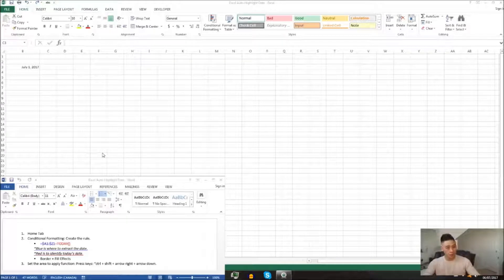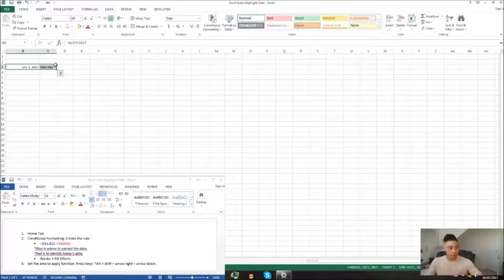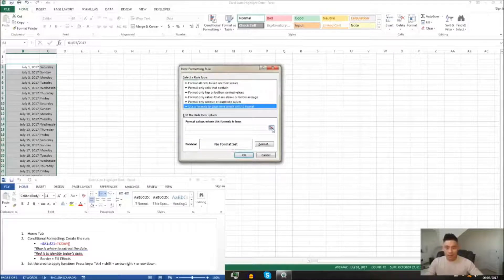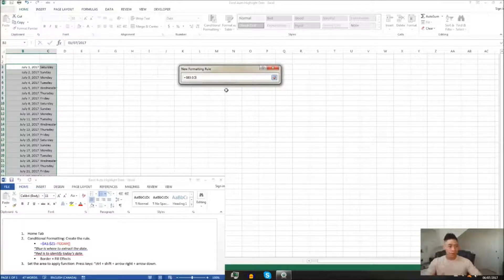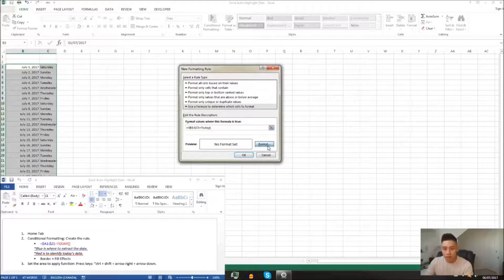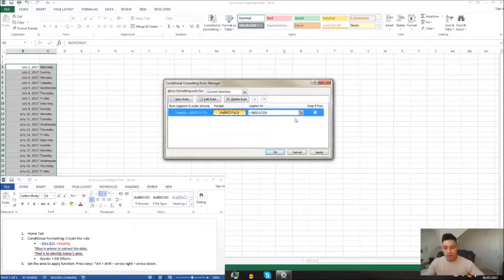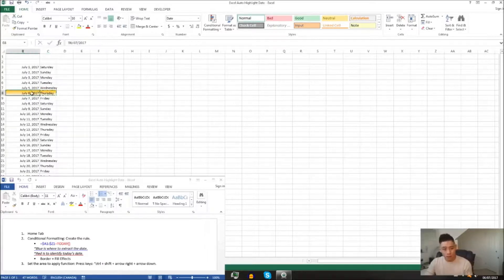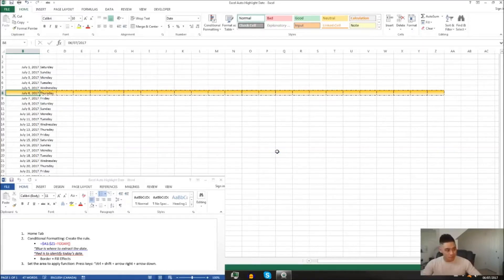Excel: Auto-Highlight Current Date (conditional formatting).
Microsoft Excel: Creating a rule in conditional formatting to automatically highlight the current date each time you open the spreadsheet.

If you enjoyed this video, leave a like/comment/sub, it helps with the algorithm, thanks!